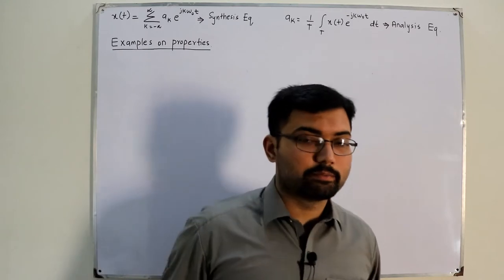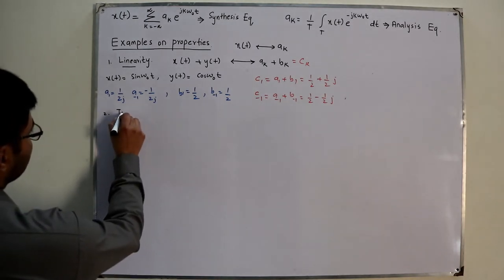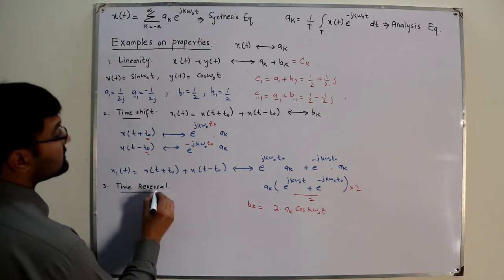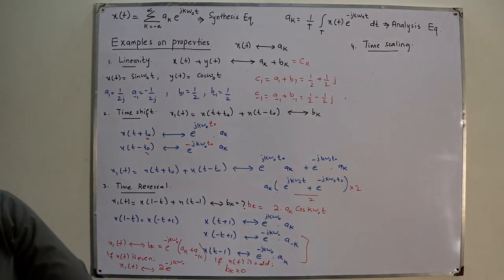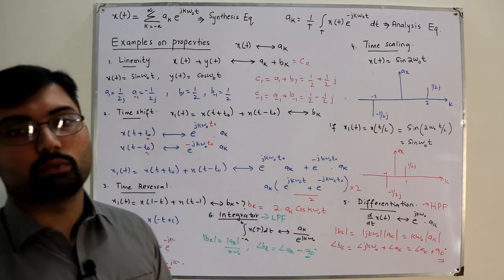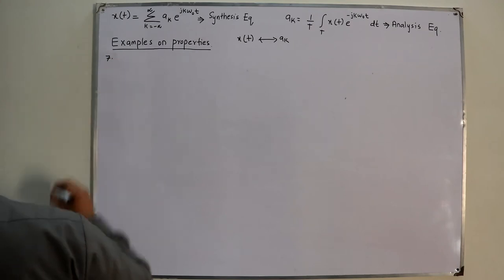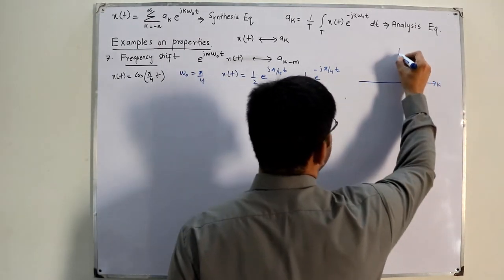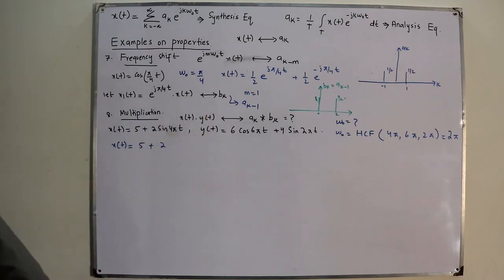Examples on properties of fourier series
Lecture 87
Examples on properties of fourier series representation of signals